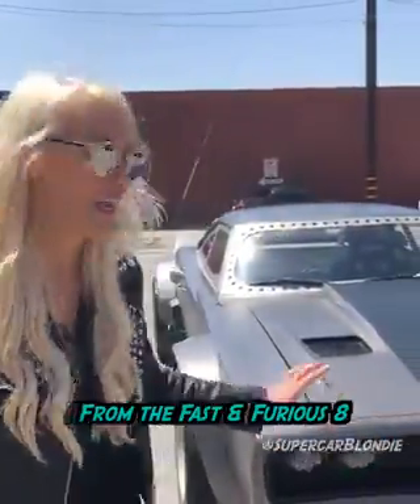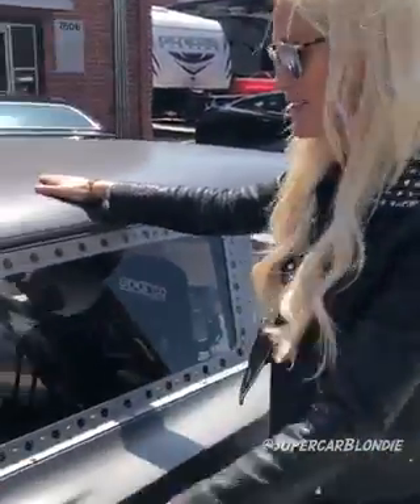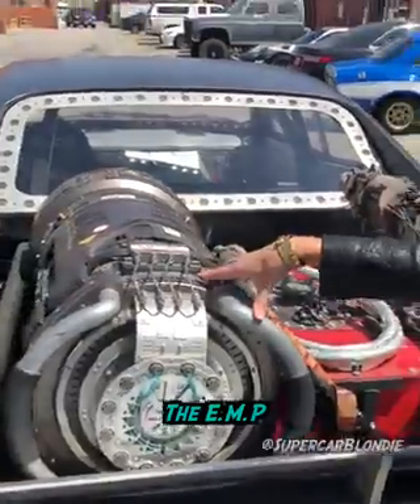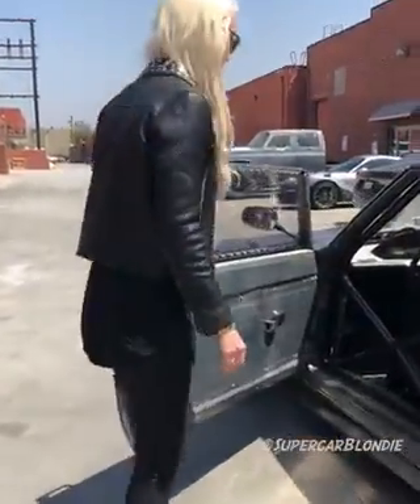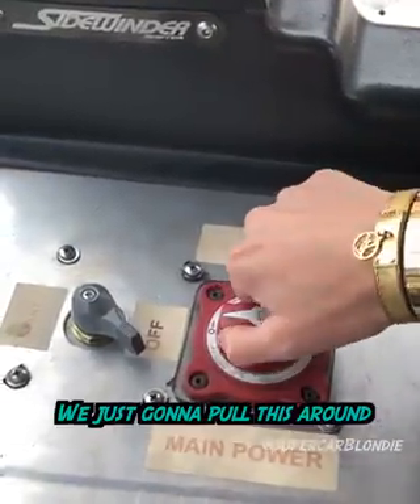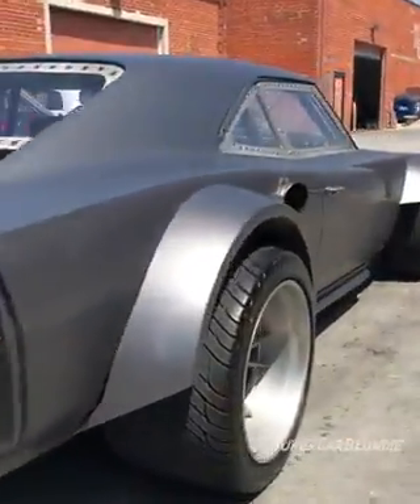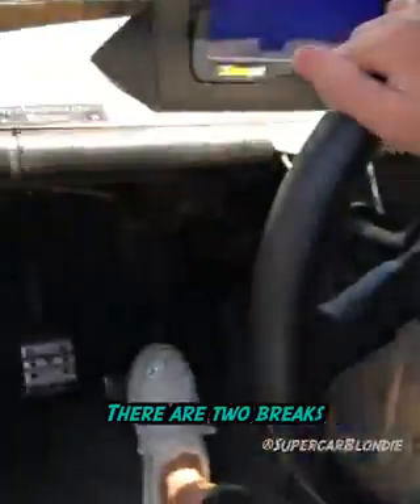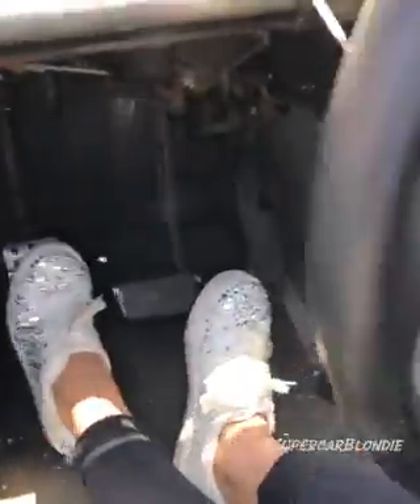Who's a fan of Fast & Furious?? This is the car Vin Diesel drove in the movie!! I 'll be at the In M